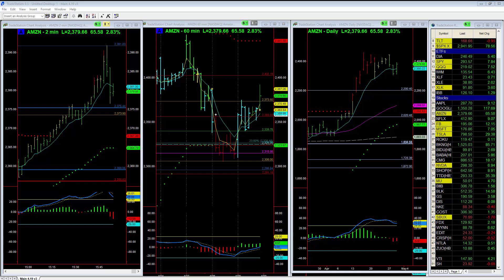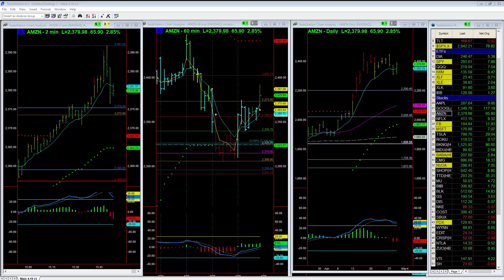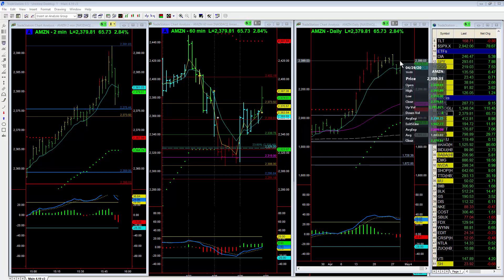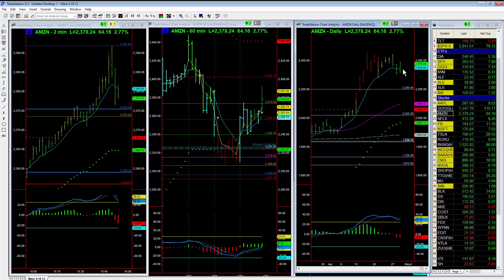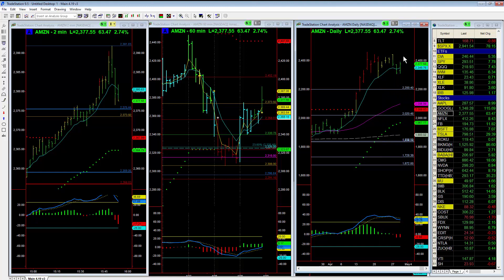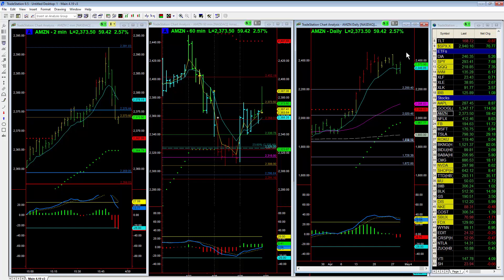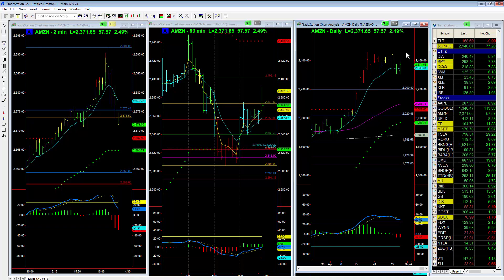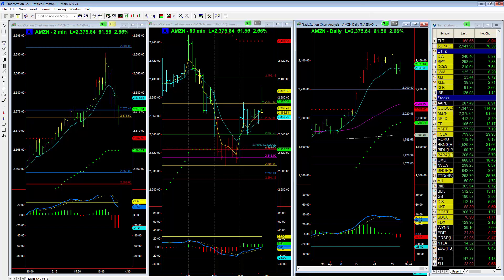Bullish on AMZN Earnings